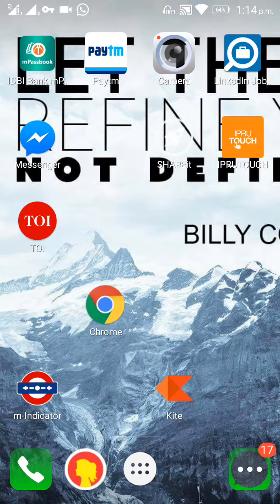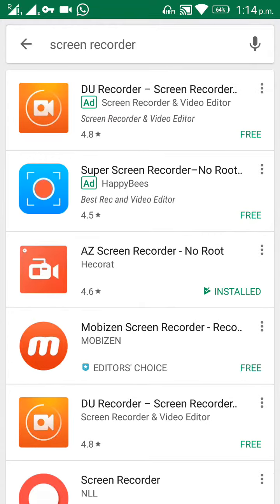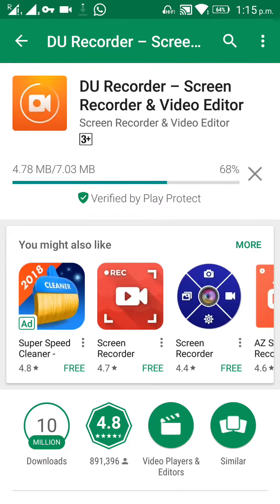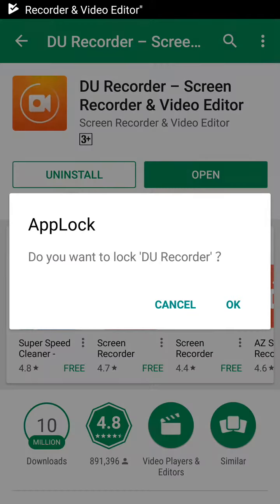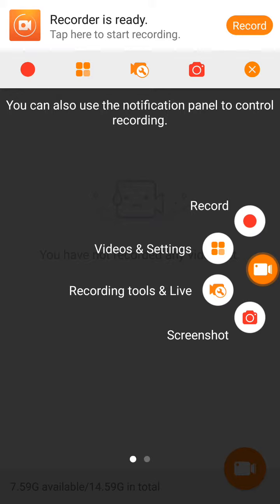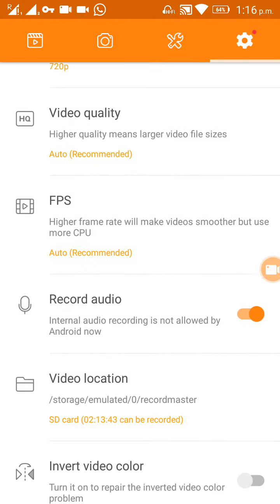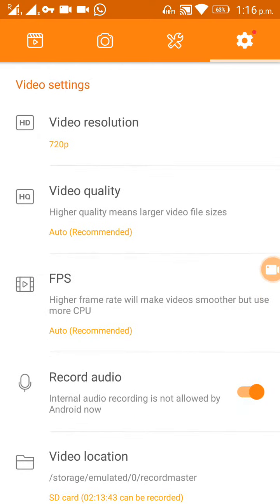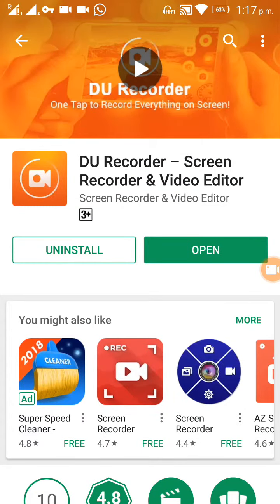how to do on screen recording on android mobile phone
Free Android mobile app for on-screen record, application installed on lenovo k4 note  for on-screen recording